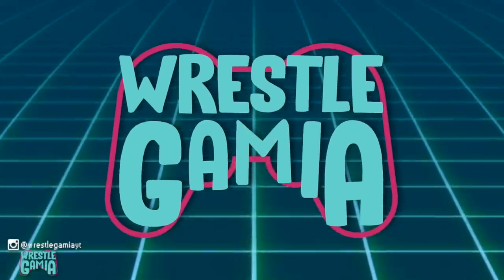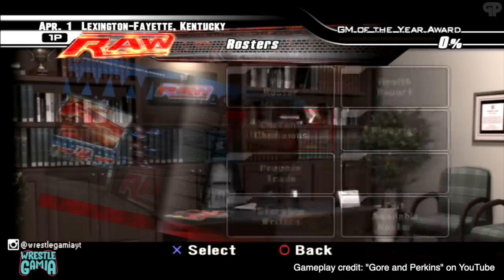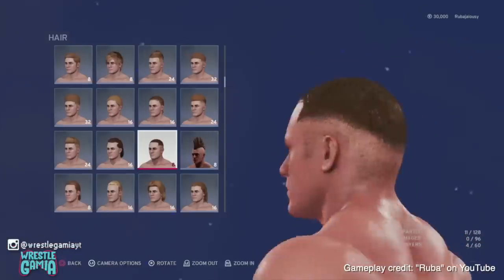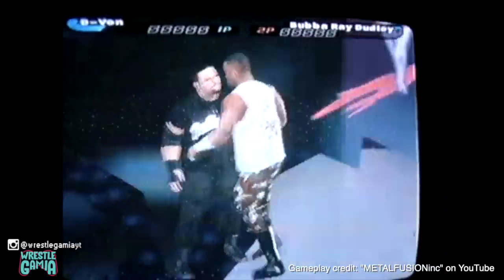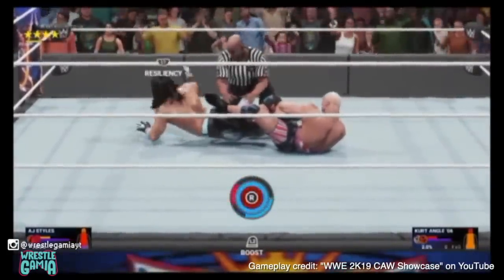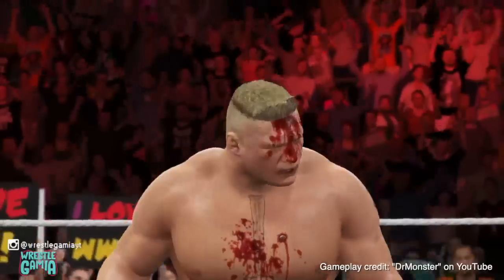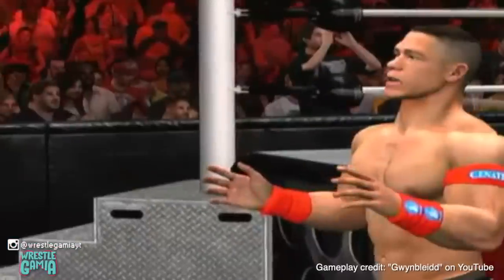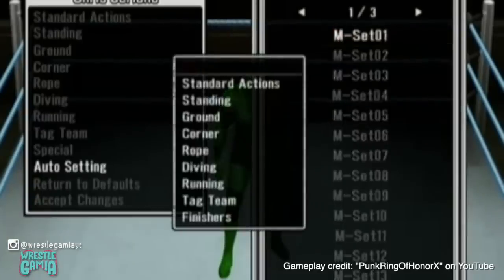10 Best Features That Were Stupidly REMOVED From WWE Video Games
Why were these Features and Modes ever Removed from WWE Games? Will we ever get them back!?

Credit: 8-Bit Universe

1. Features Removed From WWE games
2. 10 Best Features Removed From WWE Wrestling Video Games
3. GM Mode Removed
4. Climbing The Stage Smackdown
5. WrestleGamia